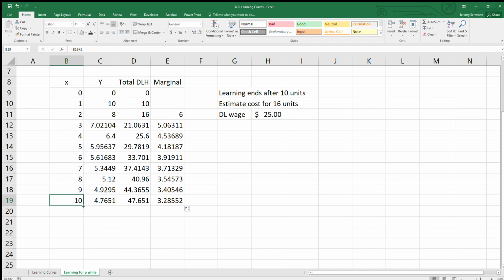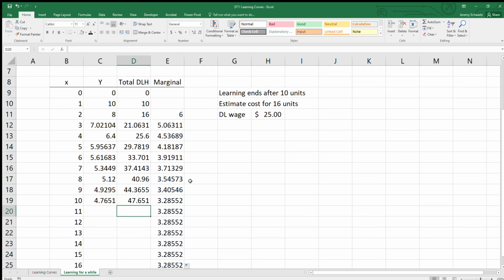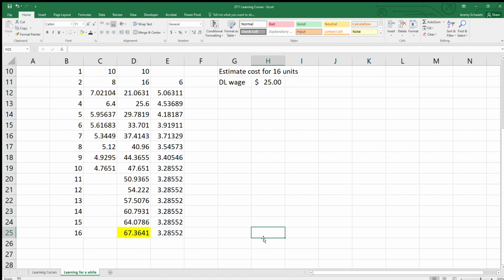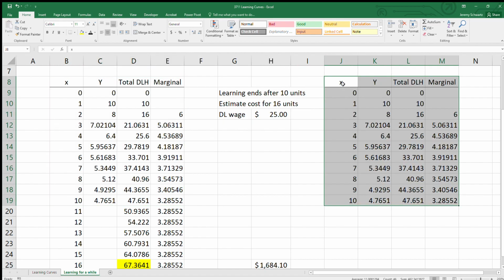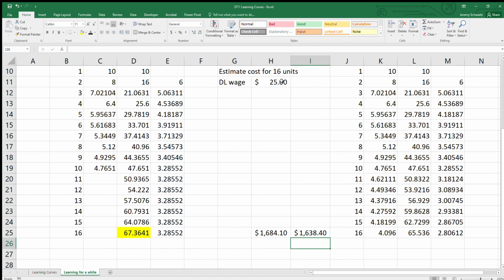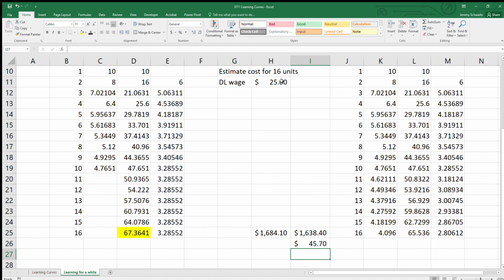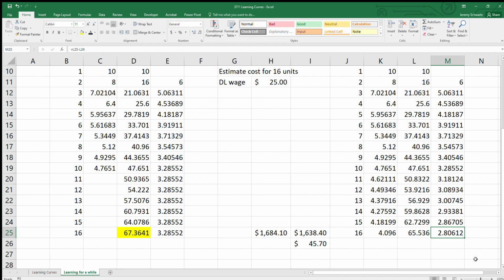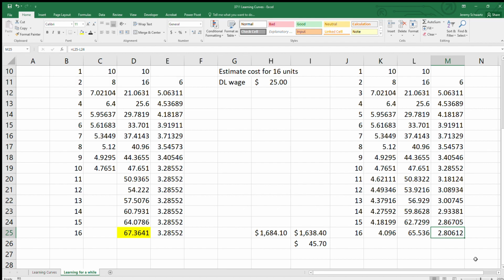3711 Learning Curves Part 7